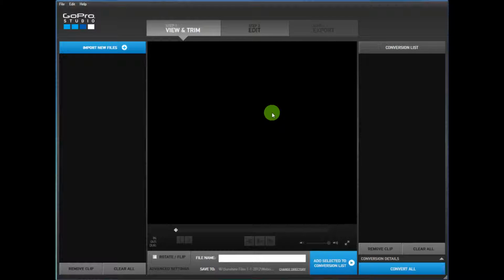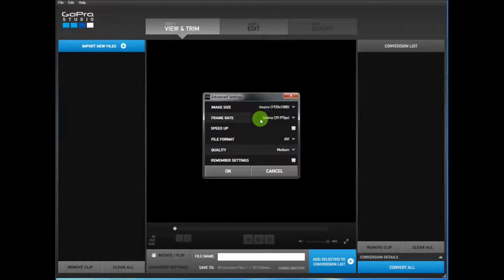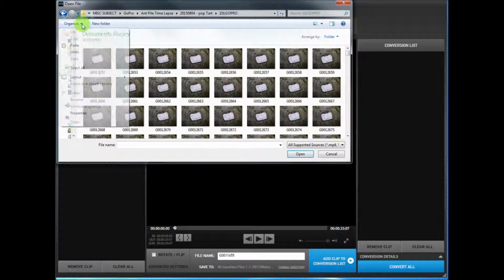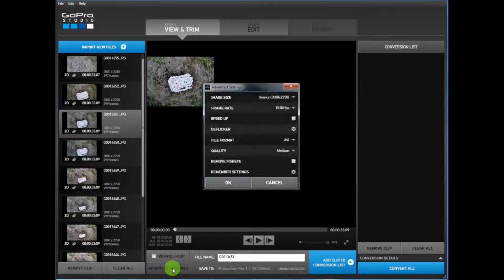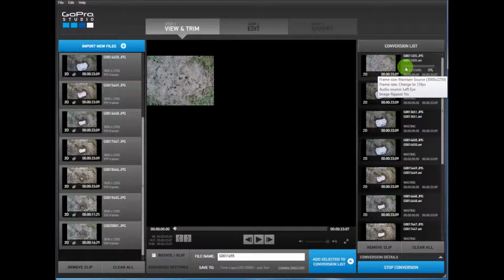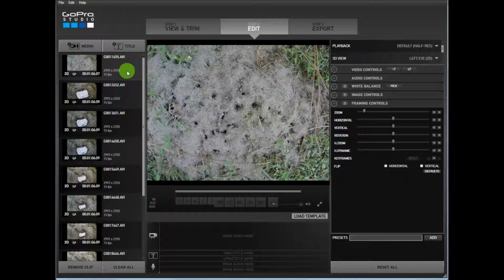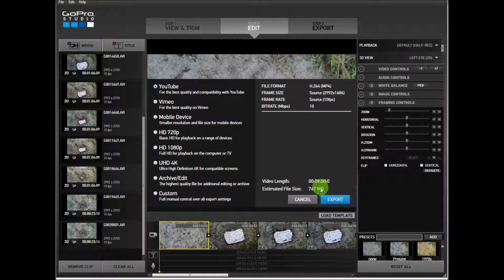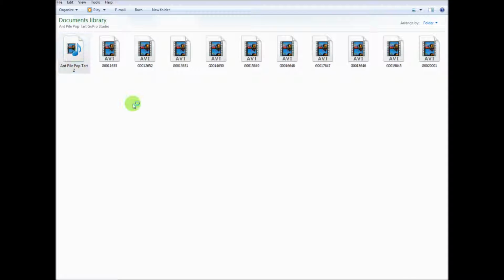Go Pro Time Lapse - How To Process in Go Pro Studio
GoPro Studio definitely has some features to utilize while creating a go pro time lapse video. Although, it still crashed, it waits until the very end, where the video file is done already. Now just set it up and walk away. Come back in a few hours and all the separate images are processed into .AVI files or .MOV. Next step is to put them together into one finished movie file.

- sign up at the website to receive future blog posts by email.